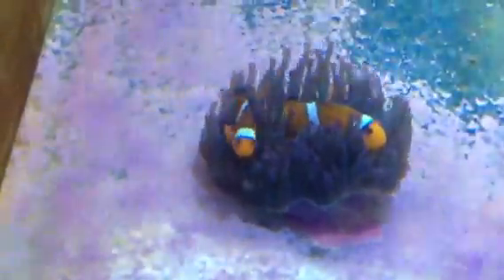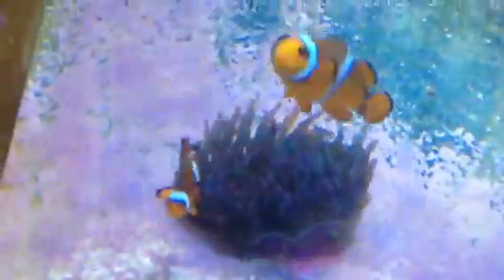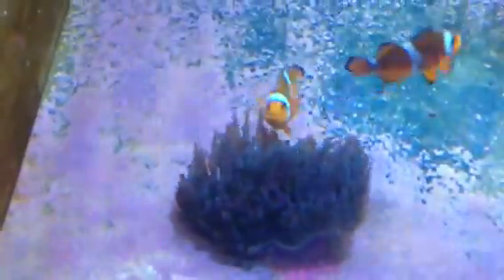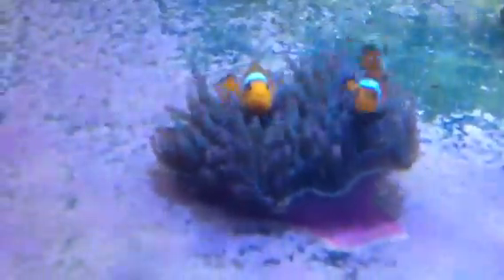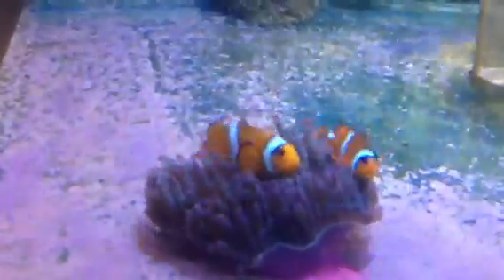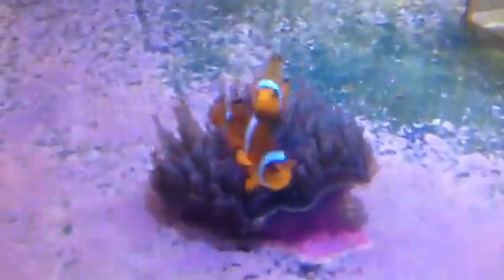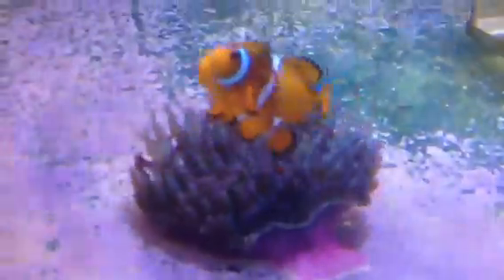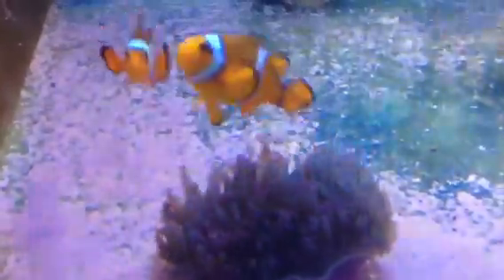Nemo and marlin happy in their anemone at majestic aquariums